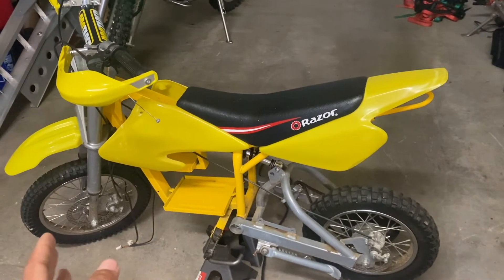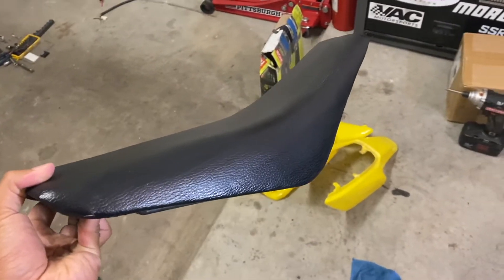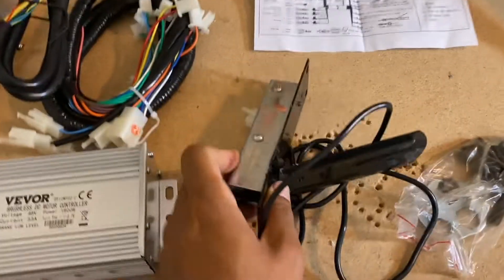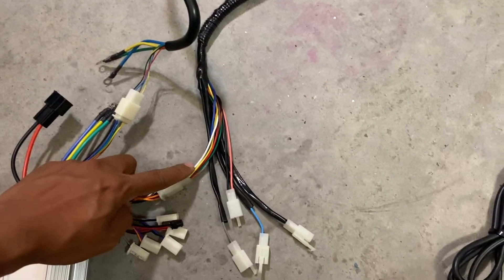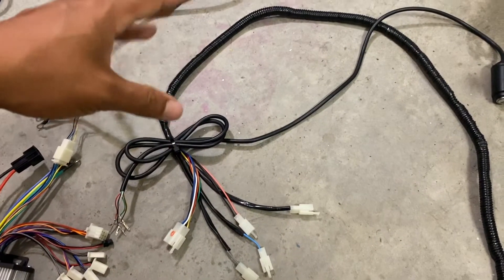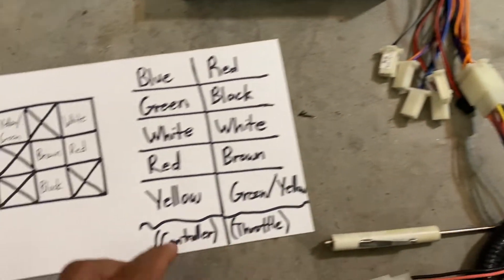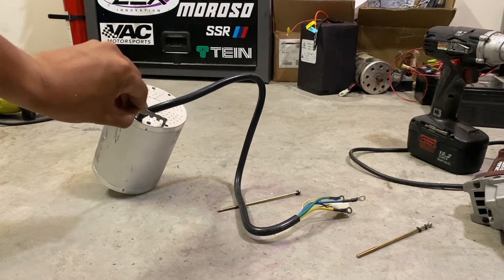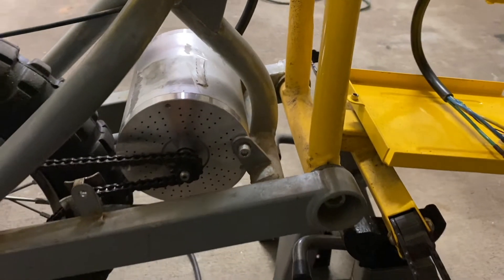Mini Enduro Build Razor MX650 Part 2 | VEVOR Brushless Motor 48V Kit Unboxing and Installation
Part 2 of the MX650 Budget Enduro Build series. In this video, I'll be installing the VEVOR 1800W 48V Brushless Motor and Cleaning up the body and frame a bit more. Still trying to figure out which direction to go with the battery solution so I can make space within the $500 budget for an upgraded fork and a set of knobby tires.

FULL BUILD LIST (As of this time):
JFG Racing Handguards
Eddyfly 200mm Rear Shock
Protaper 8.6" Handlebar Pad
Razor MX650 Electric Dirt Bike
VEVOR 1800W 48V Brushless Kit
Half-Twist 5-Pin Throttle